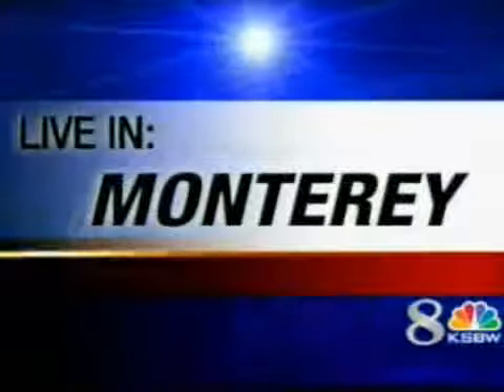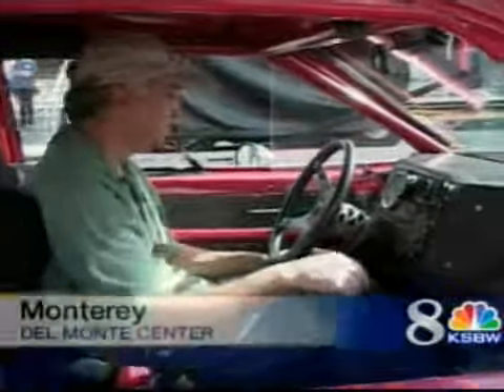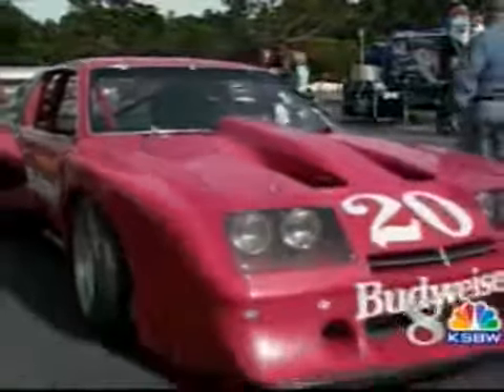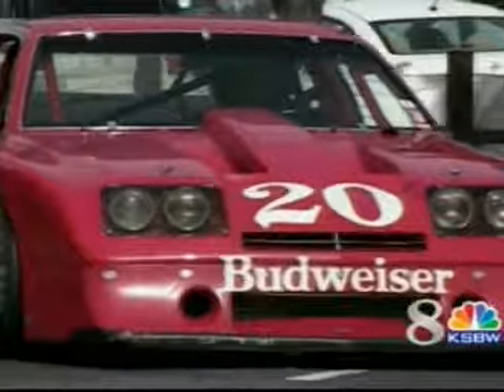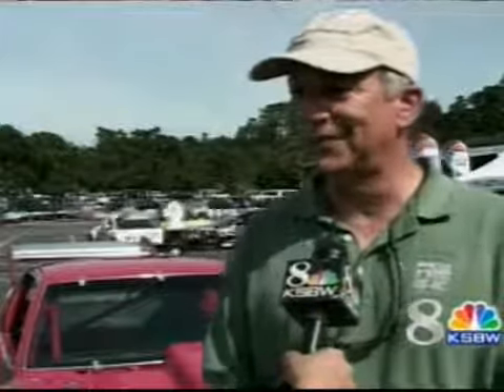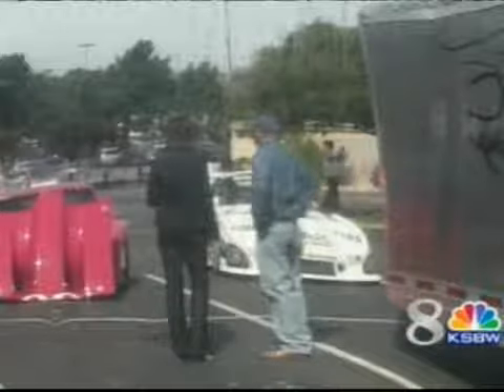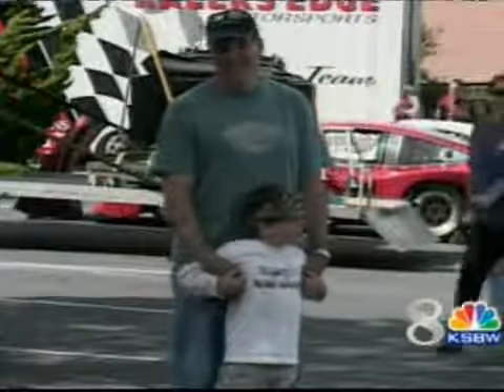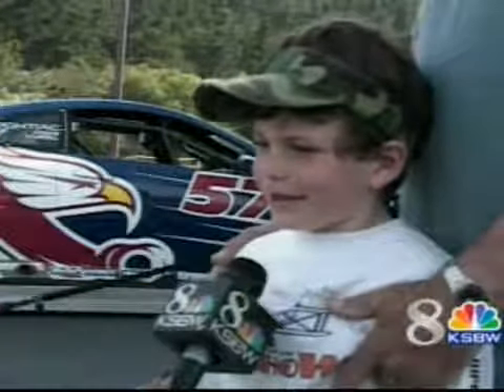Festival Of Speed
The Monterey Festival of Speed was kicked off at the Del Monte Center.